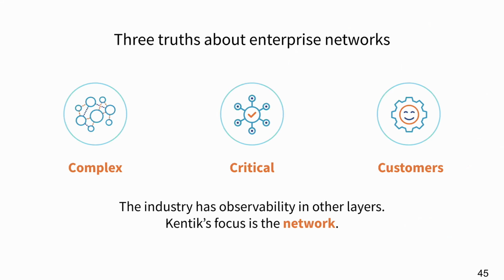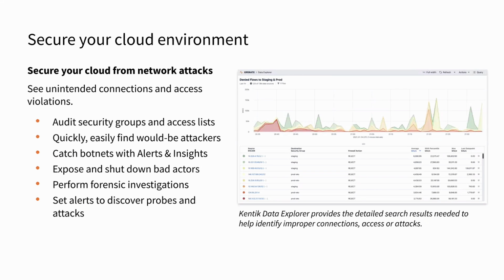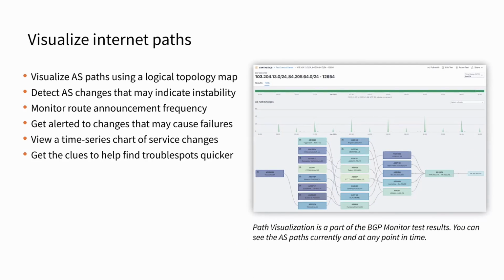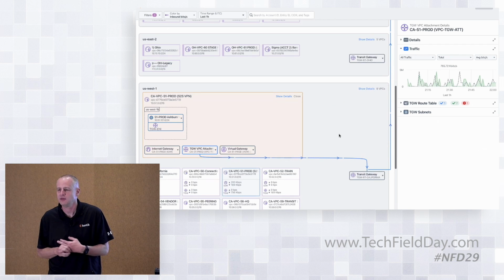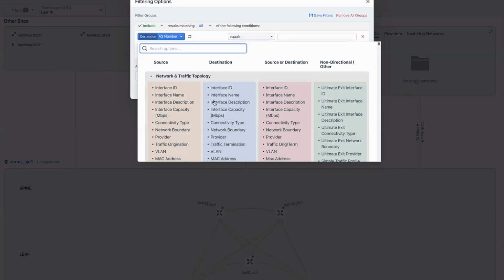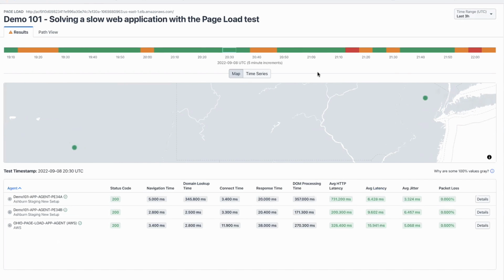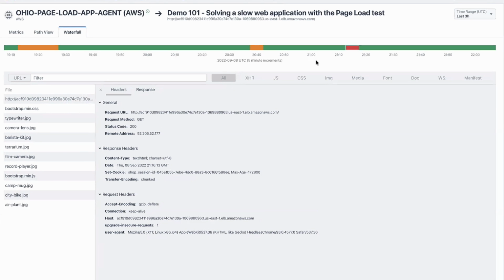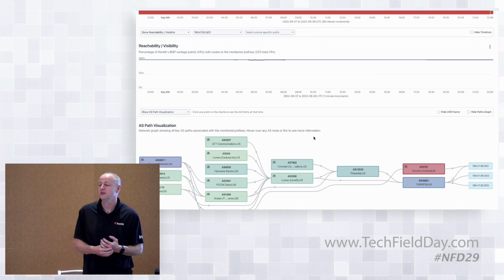Kentik Observability Across the Enterprise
Justin Ryburn describes the complexities of managing a modern enterprise network and the various areas that Kentik can provide observability. Having all of this information in one place that is easy to access and cross-reference provides a lot of value to Kentik customers. Justin wraps up with a demo showing how a user can visual their network traffic across their datacenter, cloud, SD-WAN, and the Internet.

Presented by Justin Ryburn, VP Global Solutions Engineering. Recorded at Networking Field Day 29 on September 8, 2022. for more information.